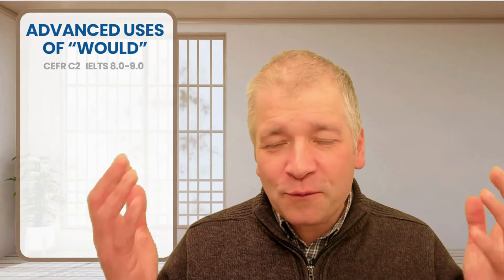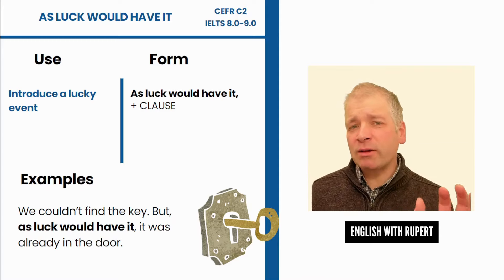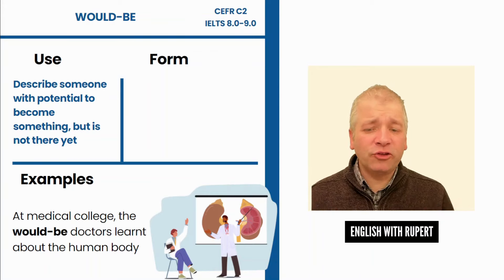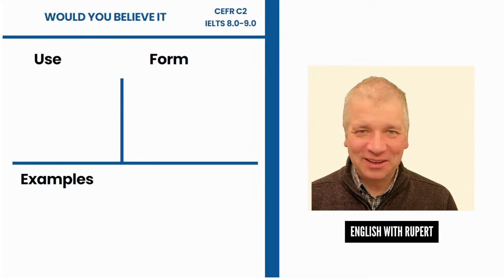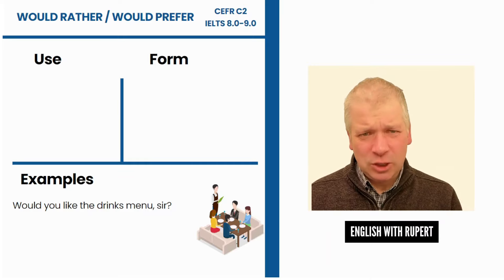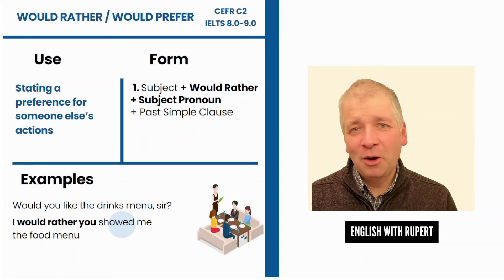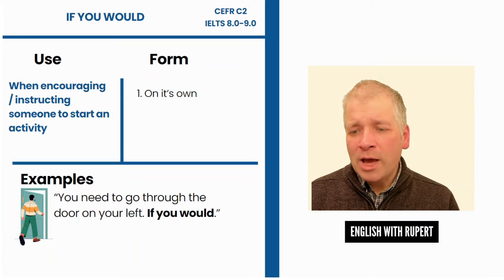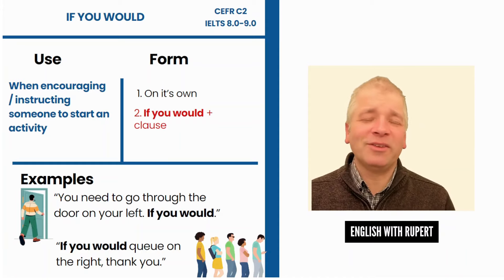Improve English Speaking Skills: THE SECRETS OF "WOULD"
There are secrets of the word "WOULD" that you need to know if you want to be an advanced English speaker (a C1 English or C2 English speaker). The lessons in this video are also useful for anyone learning English at a B1 English level or B2 English level.

Knowing these secrets will also be useful if you want to achieve an IELTS 6, IELTS 7, IELTS 8 or IELTS 9 grade in an English speaking or writing test. These words will help you improve your English speaking skills, especially if you do what this video teaches you!

The video covers five uses of "WOULD" that are not commonly known by English learners:
1. Being lucky
2. Giving instructions
3. Stating preferences
4. Showing disbelief
5. Stating potential

I would LOVE to help you more with your English! Here is a direct link to my Advanced English Grammar course (perfect for C1/C2 level learners to improve further):

**AND HERE IS A LINK TO MY NEW ESSAY WRITING COURSE! If you are studying at university, or going to university soon, this teaches ESSENTIAL essay writing skills that you will need to get high grades:

If you wish to speak Advanced English, learning the language taught in this English lesson correctly will help you to convince your listener that you are an advanced speaker of English.

So, if you want to make a good impression on an IELTS examiner, a university English tutor, or if you just want to speak English as well as a C1 English or C2 English speaker, watch this video, and then watch it again and again!!

I am a university lecturer in English language, and I speak with a native accent.